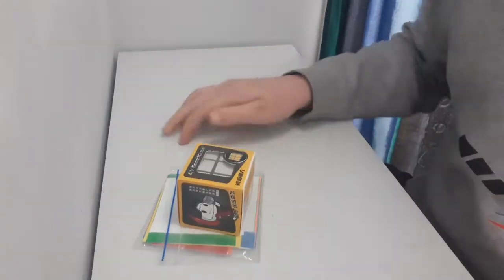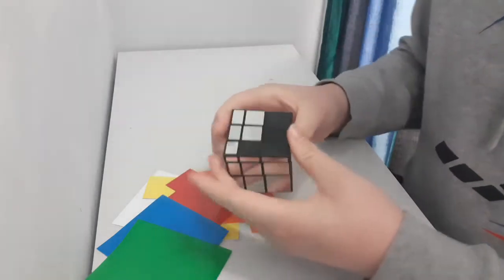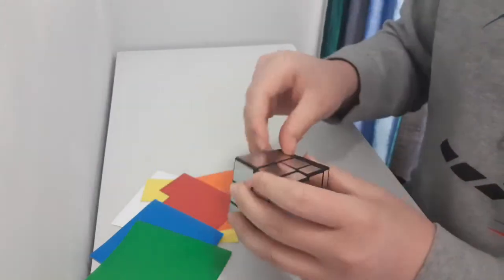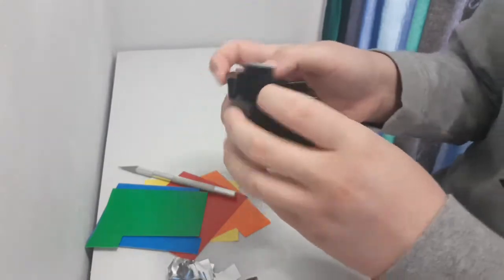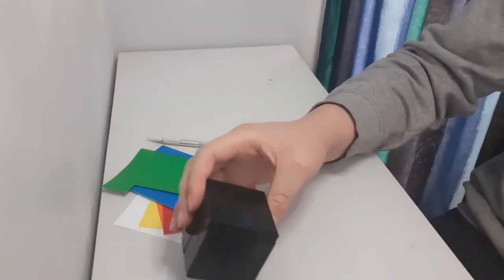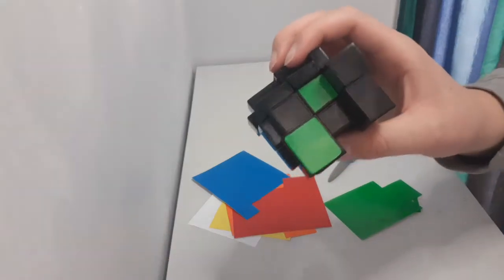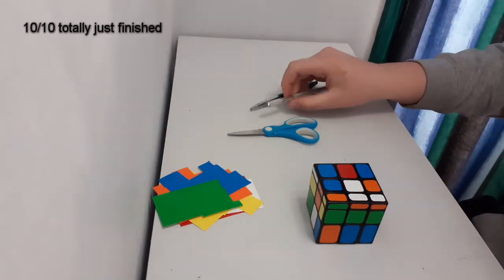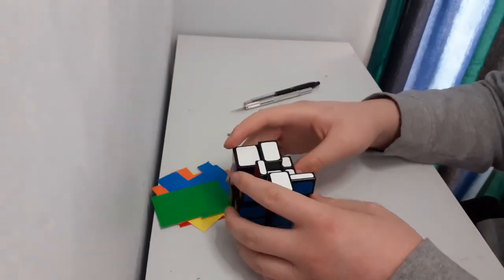Making a Rubik's cube that is never truly solved!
Stickering job could have been better, but a little fairy told me that another video like this is coming out soon, about a 2x2. That one may have much better stickers